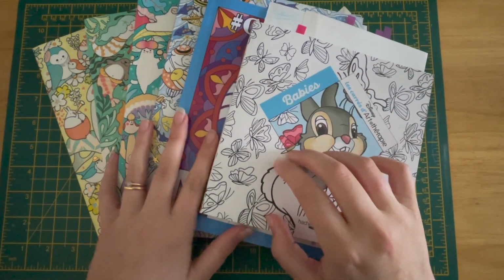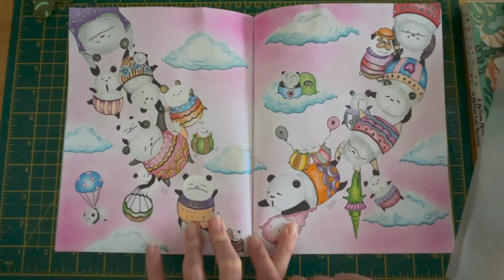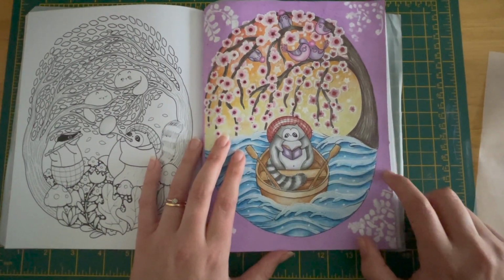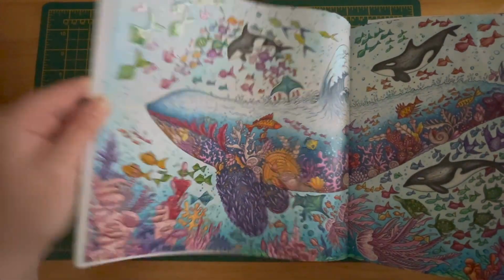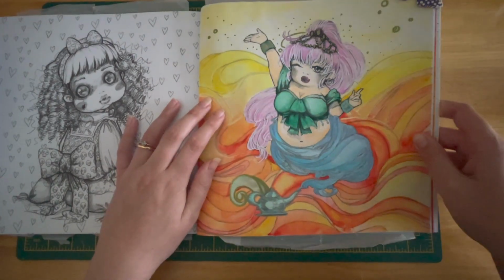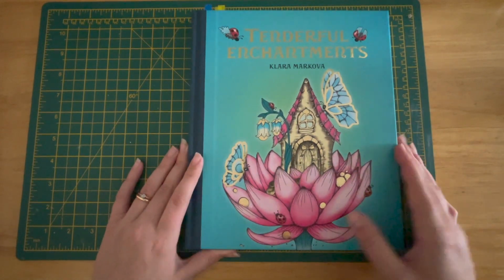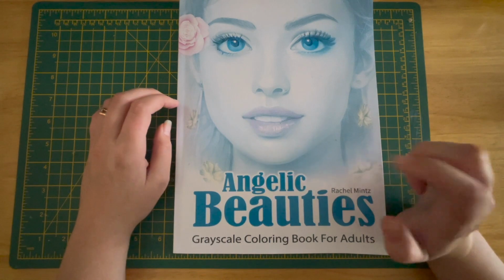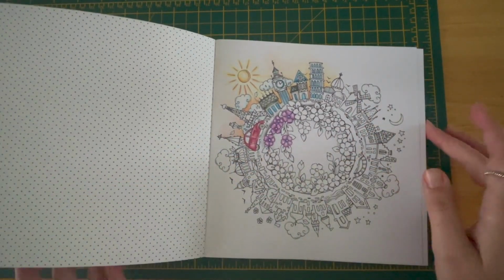Completed Colouring Pages | September 2021 | Adult Colouring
This is an adult colouring channel. The content is not aimed at or intended for children.

The Antiquarian Sticker book